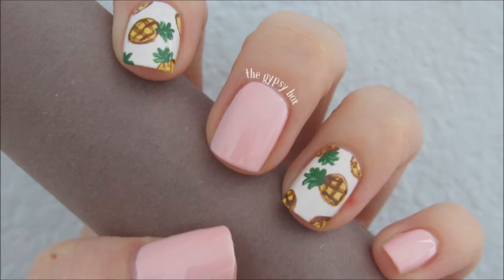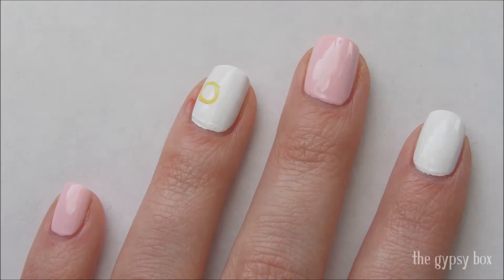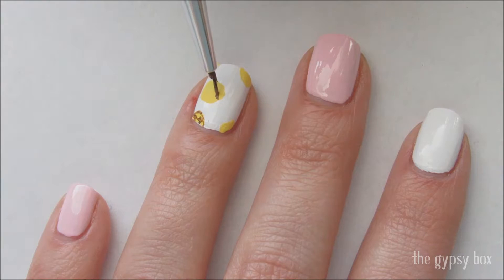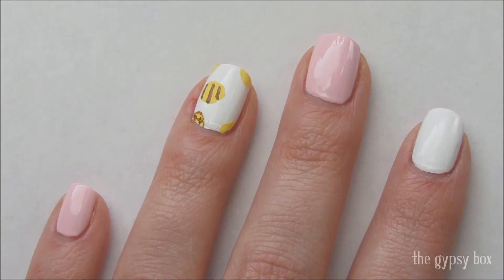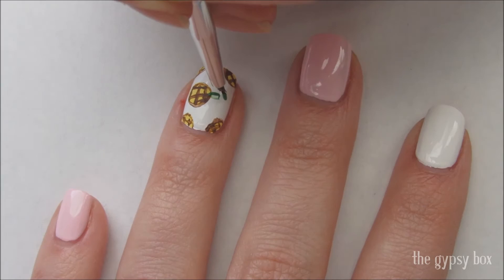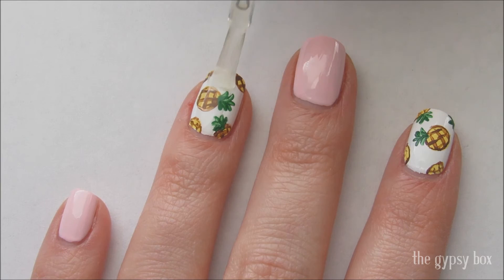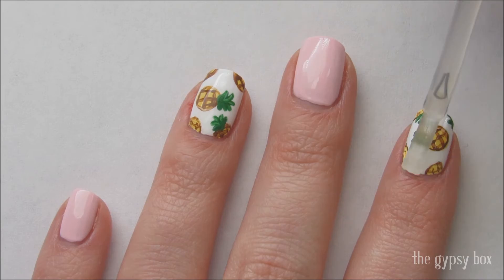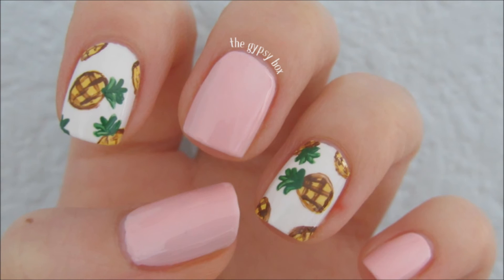Pineapple Nail Art Design | TheGypsyBox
Pineapple Nail Tutorial | TheGypsyBox

What's summer without a cute and easy pineapple nail design? This design is so easy to do, first-timers can even try it. I paired this pineapple design with plain pink nails, but you can choose your favorite summer colors for this. Have fun and let me know what you guys think of this design.

Products Used:
- Nail Medic Nail Blur Base Coat
- OPI Nail Lacquer "Alpine Snow"
- Sally Hansen Xtreme Wear "Tickled Pink"
- Apple Barrel Acrylic Paint "Yellow Flame"
- Apple Barrel Acrylic Paint "Nutmeg Brown"
- FolkArt Acrylic Paint "Evergreen"
- Sally Hansen Dries Instantly Top Coat